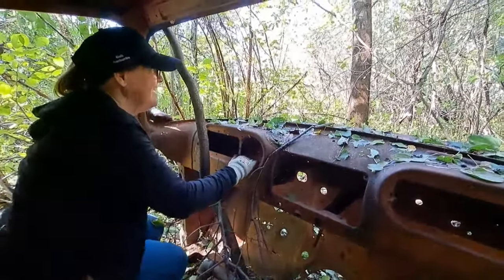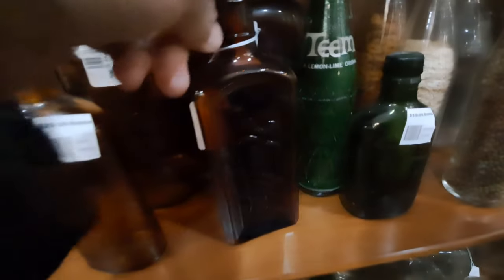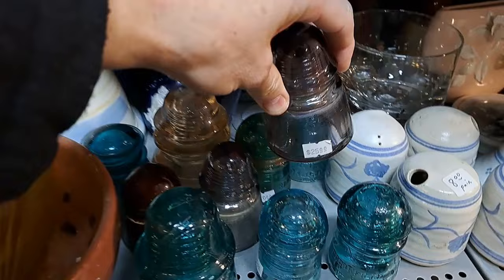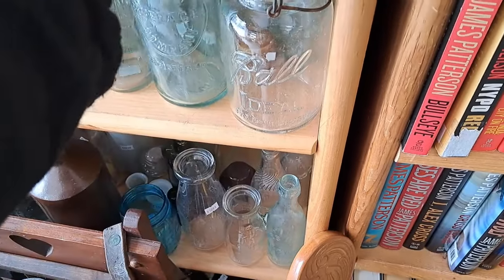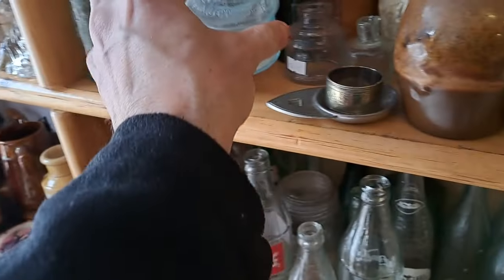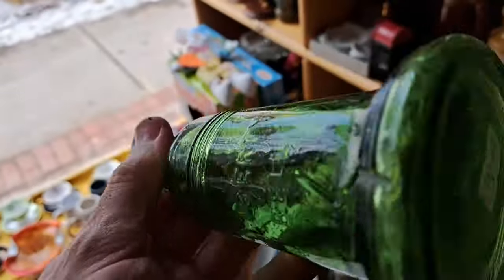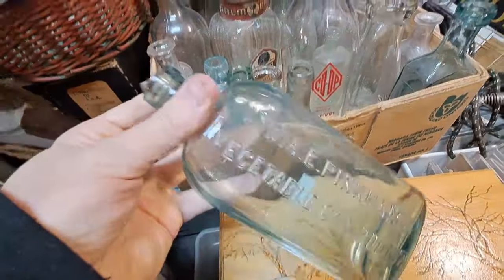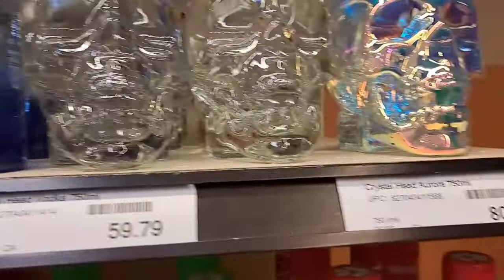2024 Antique Bottle Shop Prices & Picking ~ 2 Shops With Sensible Prices ~ Pricing Antique Bottles ©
Adventure & Archaeology...   In this video we'll check out some prices of antique bottles at a couple of local antique shops. The purchases will be shown in the next video. ENJOY !! ~ TBD